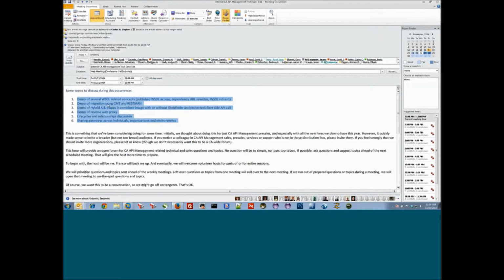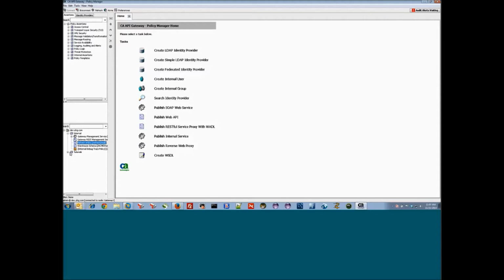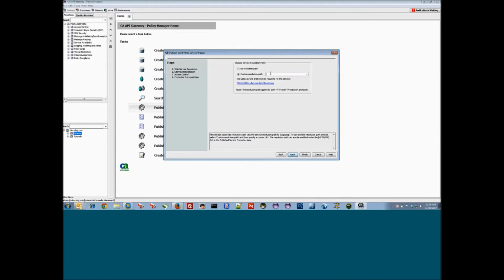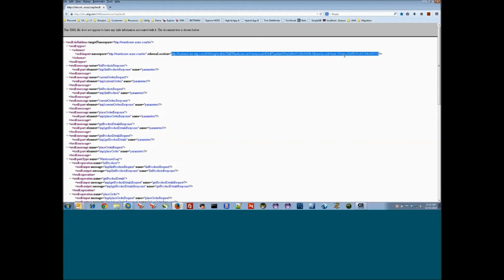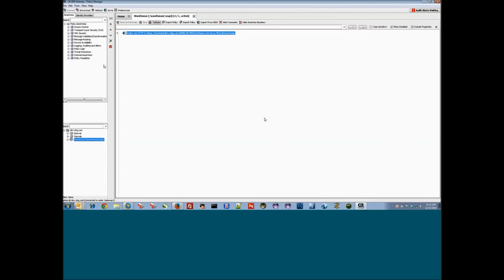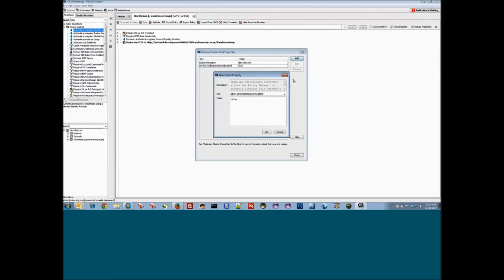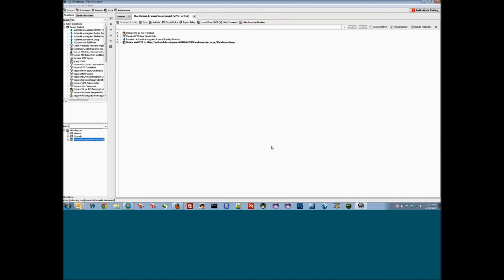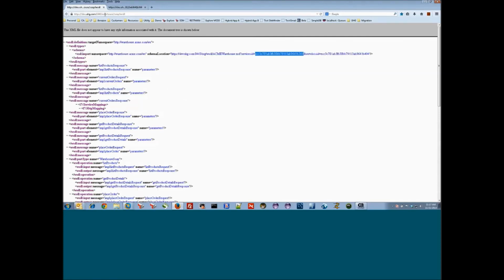Introduction to SOAP WSDL in the world of CA API Gateway